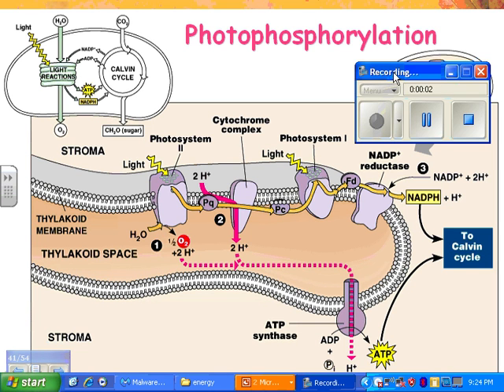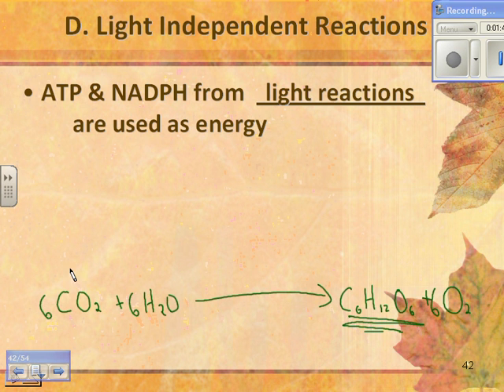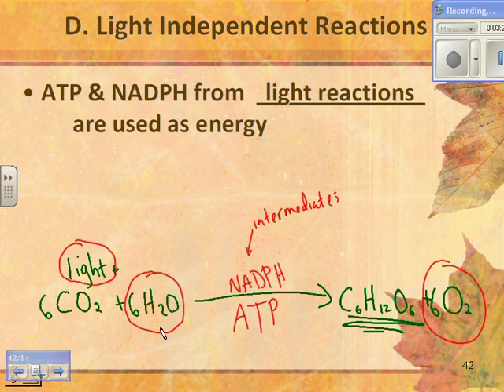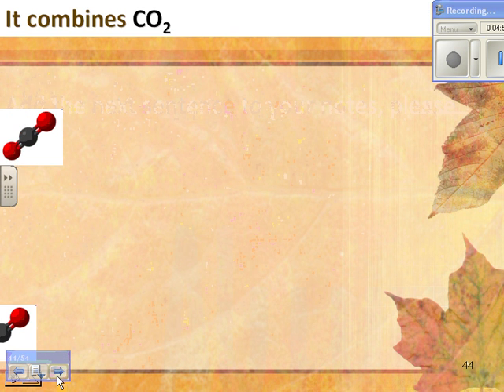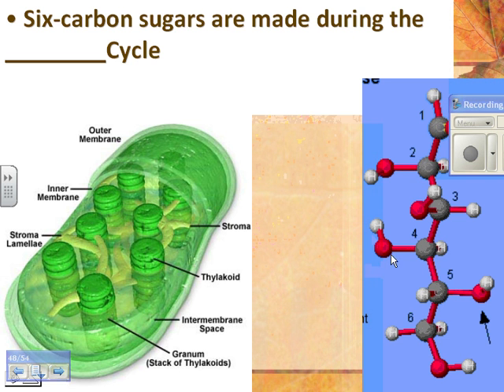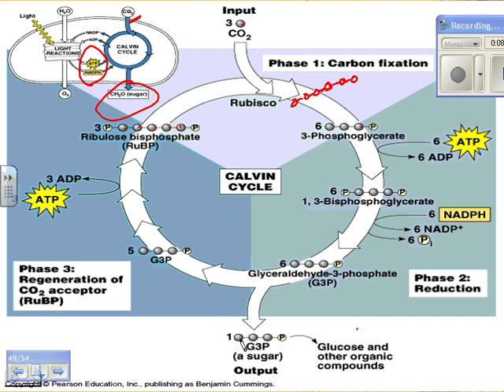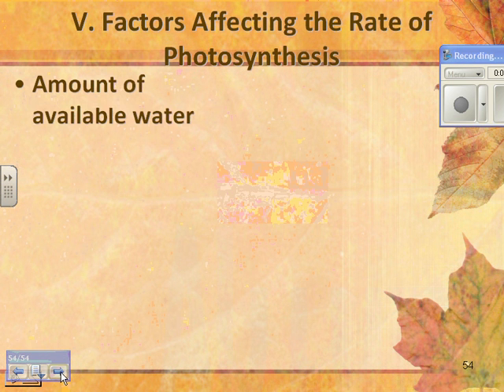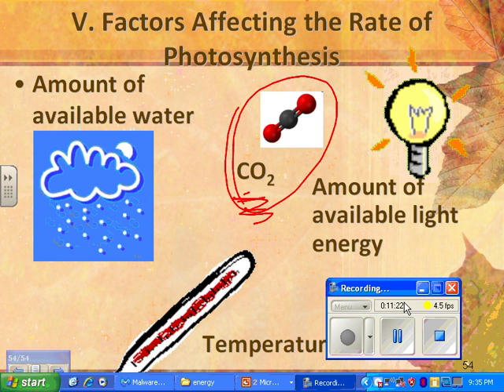2014 HN Photosynthesis 03 light independent reactions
Ms. Achin goes over the light independent reactions for Freshman Biology (part 3 of 3).  Don't forget to fill out your notes.